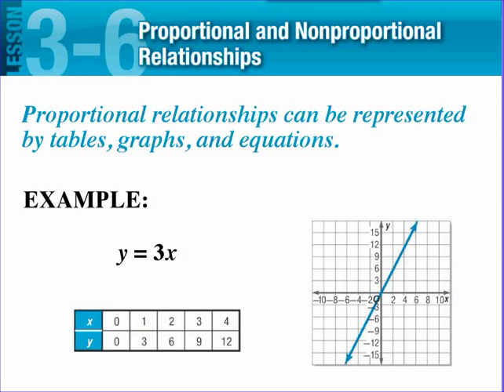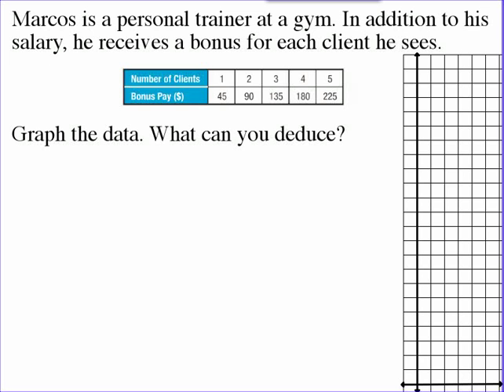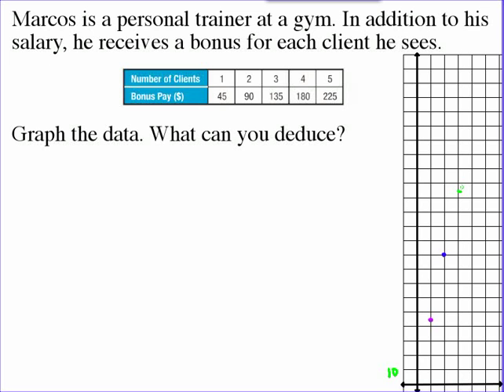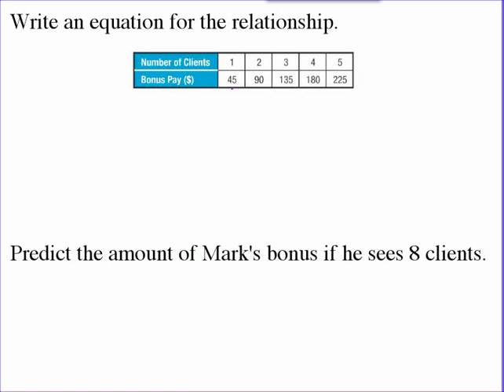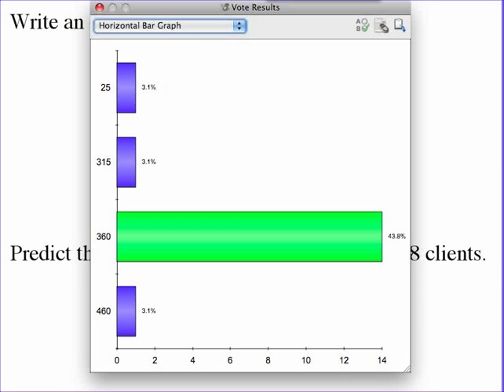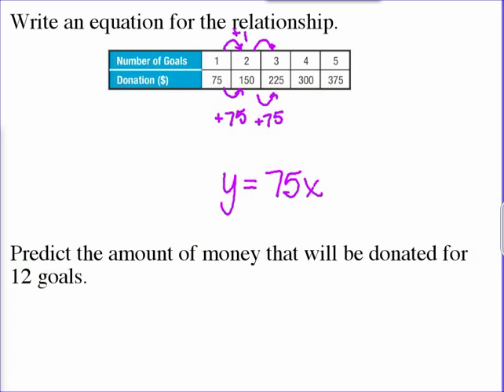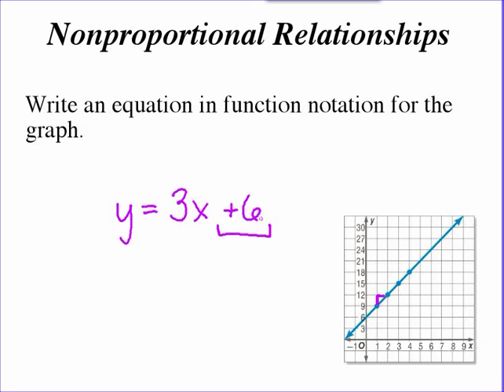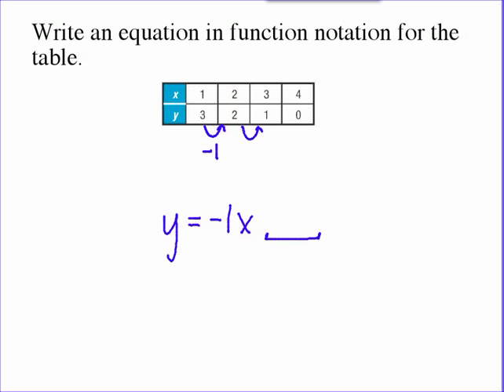Alg. 1--Lesson 3-6